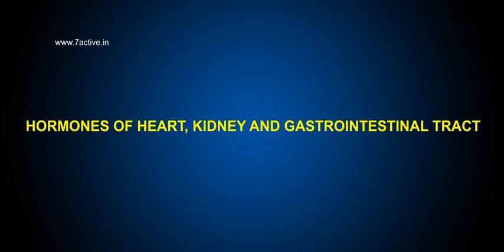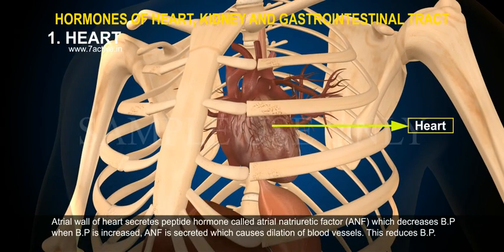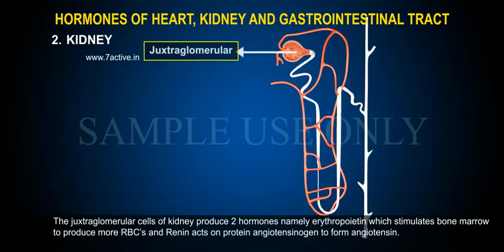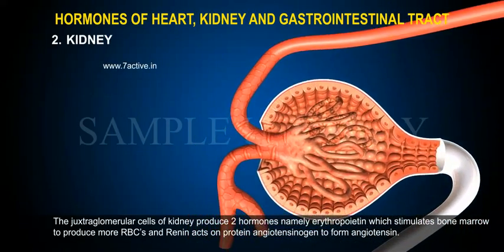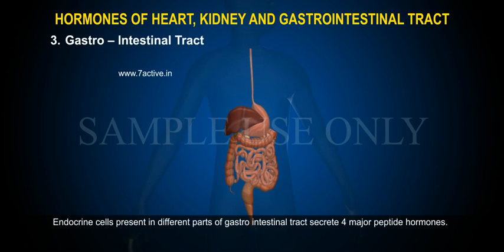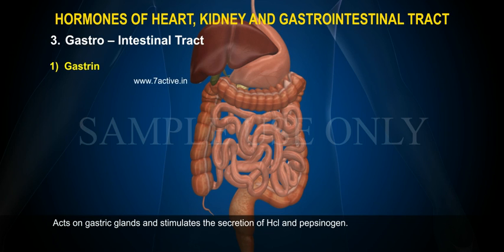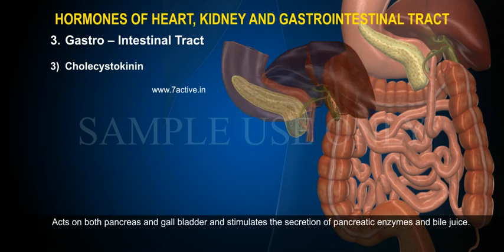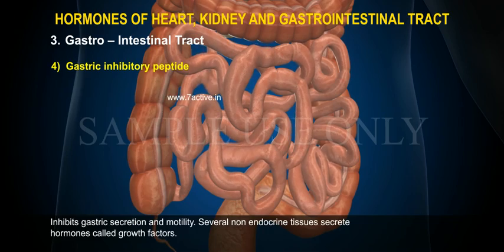HORMONES OF HEART KIDNEY AND GASTROINESTINAL TRACT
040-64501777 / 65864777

7 Active Technology Solutions Pvt.Ltd. is an educational 3D digital content provider for K-12. We also customise the content as per your requirement for companies platform providers colleges etc . 7 Active driving force "The Joy of Happy Learning" -- is what makes difference from other digital content providers. We consider Student needs, Lecturer needs and College needs in designing the 3D & 2D Animated Video Lectures. We are carrying a huge 3D Digital Library ready to use.

HEART : Atrial wall of heart secretes peptide hormone called atrial natriuretic factor ANF which decreases B.P when B.P is increased, ANF is secreted which causes dilation of blood vessels. This reduces B.P.
KIDNEY : The juxtraglomerular cells of kidney produce 2 hormones erythropoietinstimulates bone marrow to produce more RBC's and Renin acts on protein angiotensinogen to form angiotersin. Angiotensin raises B.P to increase ultra filtration.
Gastro -- intestinal Tract : Endocrine cells present in different parts of gastro intestinal tract secrete 4 major peptide hormones.
Gastrin : acts on gastric glands and stimulates the secretion of Hcl and pepsinogen.
Secretin -- acts on exocrine pancreas and stimulates secretion of water and bicarbonate ions.
Cholecystokinin : acts on both pancreas and gall bladder and stimulates the secretion of pancreatic enzymes and bile juice.
Gastric inhibitory peptide : inhibits gastric secretion and motility. Several non endocrine tissues secrete hormones called growth factors. These factors are essential for normal growth and tissues and their repairing / regeneration.